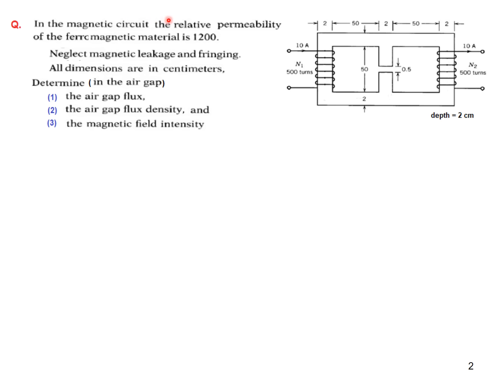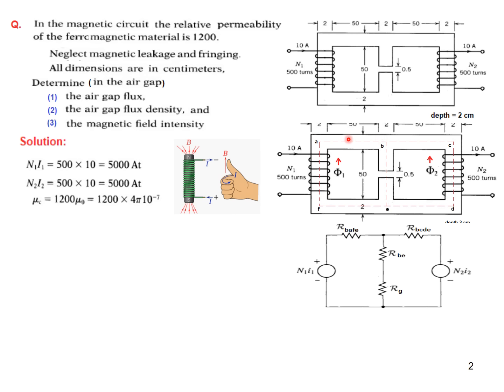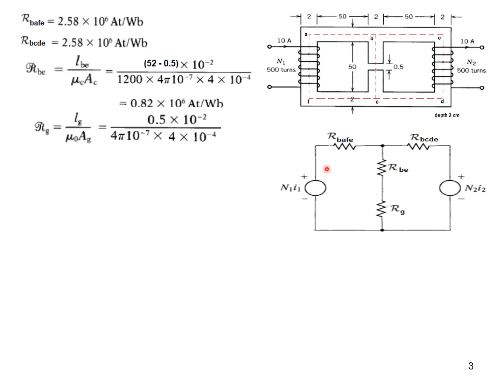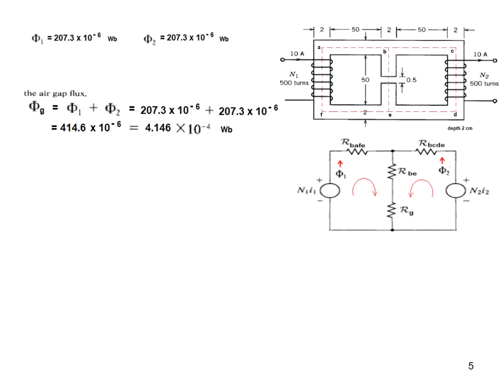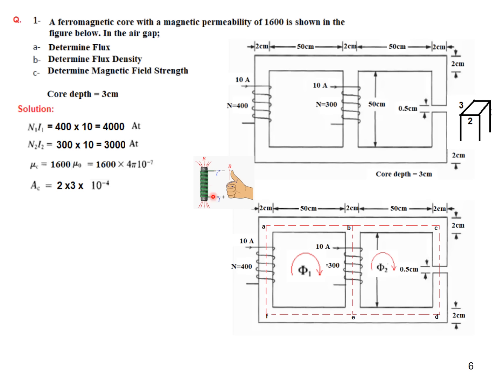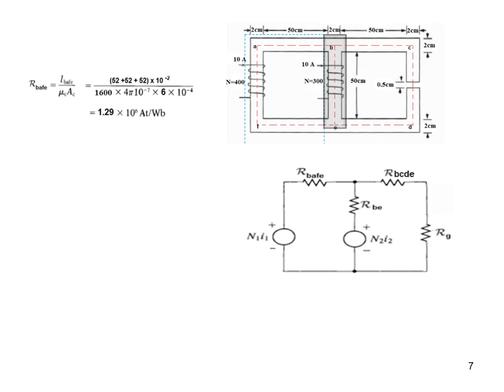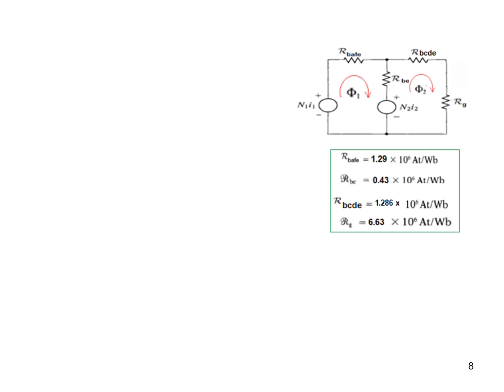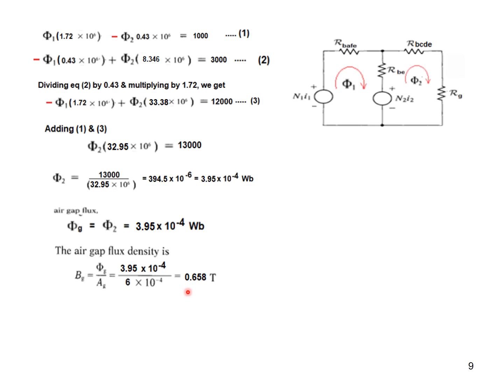(English)EM || (Ch-1) Magnetic Circuit with Two windings and an Air Gap || Q1 & Q 2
Tutorial Question1 & Question 2 : Magnetic Circuit with Two windings and an Air Gap

0:00 - Intro
0:34 - Question 1 (Determine the air-gap flux and the magnetic field intensity)
2:32 - Marking Flux direction
3:30 - Marking Voltage Polarity on Equivalent Electrical Circuit
11:12 - Question 2

The magnetic circuit model of magnetic behavior is often used in the
design of electric machines and transformers to simplify the otherwise quite complex design process.
In an electric circuit, the applied voltage causes a current J to flow. Similarly, in a magnetic circuit, the applied magneto-motive force causes flux  to be
produced.

In this video we have  described about Magnetic circuit with Air gap and Two winding with example & practice problem 1.2 from Fitzgerald book

In this video we solve Two problems of magnetic circuits with two windings, where we find flux, flux density, and field intensity.

Example 1.2: For the magnetic circuit shown below, the relative permeability of the ferromagnetic
material of the core is 1200. Neglect leakage and fringing. All dimensions are in cm,
and the magnetic material has a square cross-sectional area. Determine the airgap flux and the magnetic field intensity in the airgap.

Practice 1.2 : A ferromagnetic core with a relative permeability of 1600 is shown below...
In this video, tackle Tutorial Question 1 & 2 related to magnetic circuits with a focus on two windings and an air gap. Gain insights into solving magnetic circuit problems, understanding key concepts, and mastering the fundamentals of magnetic circuits in English. Watch now to enhance your problem-solving skills in this area!